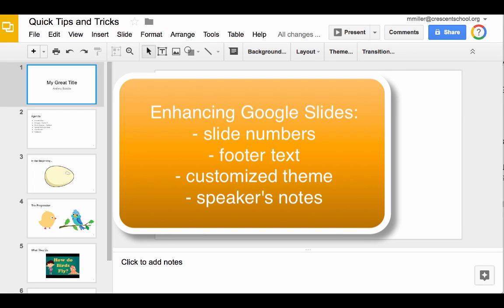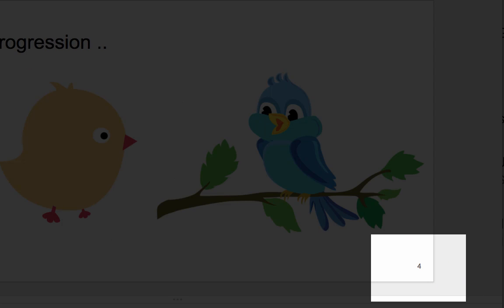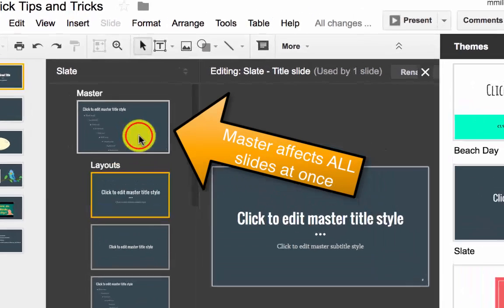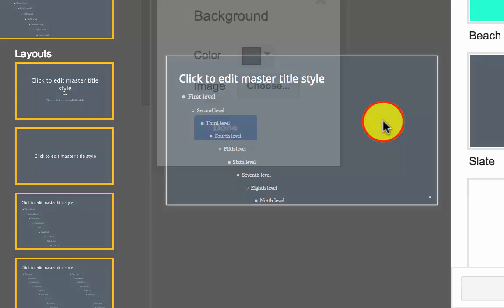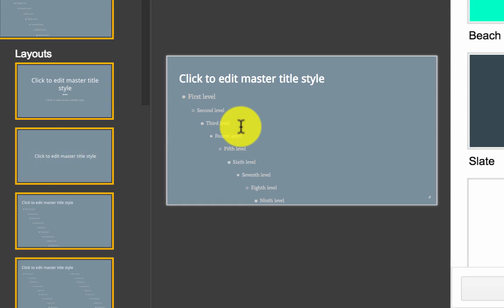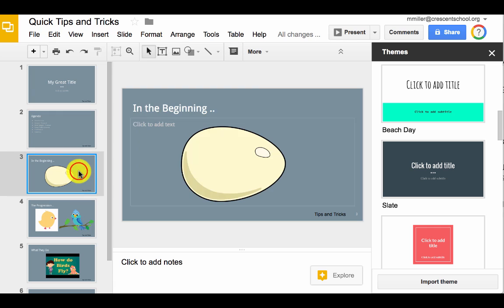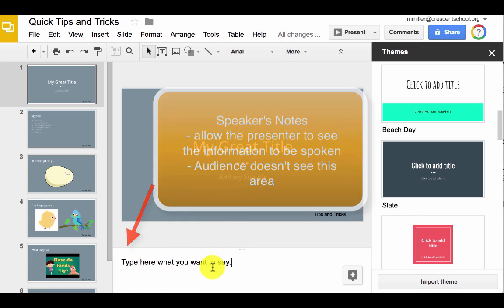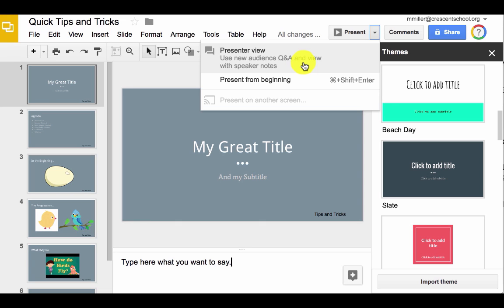Google Slides Quick Tips and Tricks Full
Add some quick enhancements to your Google Slides.